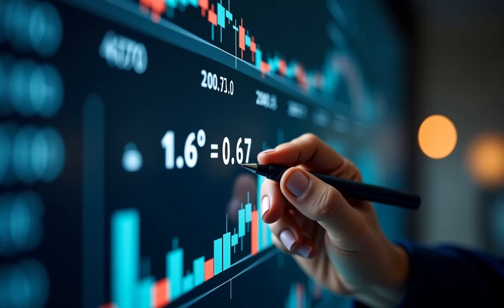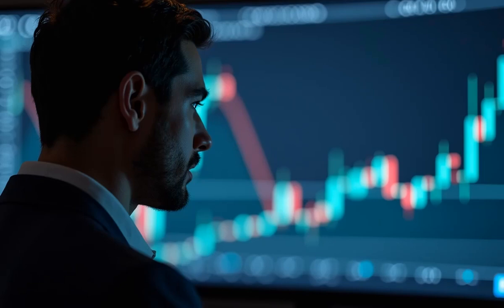Sharpe Ratio: Investment Risk & Return Explained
Understanding the Sharpe Ratio is crucial for making informed investment decisions. This video breaks down this powerful financial metric, explaining how it helps you assess risk-adjusted returns.

We explore how to calculate the Sharpe Ratio and interpret the results. Learn how it compares investments, factoring in not just *how much* you earn, but *how much risk* you take to achieve those returns.  It’s not enough to simply chase high returns; you need to understand the risk involved.

We use practical examples, comparing different investment options like stocks and portfolios, to demonstrate how the Sharpe Ratio works.  Discover how to interpret Sharpe Ratio scores – from poor to excellent – and how to use this knowledge in your portfolio analysis. We discuss both the benefits and limitations of using the Sharpe Ratio, including its reliance on historical data and assumptions about return distribution.

This video is designed for the average investor looking to enhance their understanding of financial metrics.  Whether you're evaluating mutual funds, ETFs, or individual stocks, knowing the Sharpe Ratio can significantly improve your investment strategy. Learn how to find Sharpe Ratio data on various financial platforms and incorporate it into your decision-making process.

Key topics covered: risk-adjusted return, investment risk, Sharpe Ratio calculation, portfolio analysis, financial metrics, and interpreting investment results.